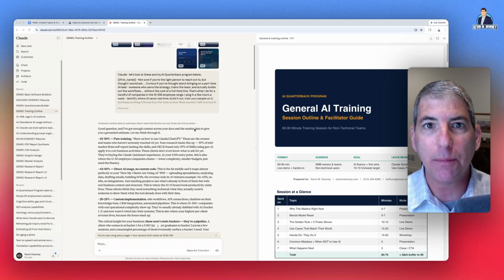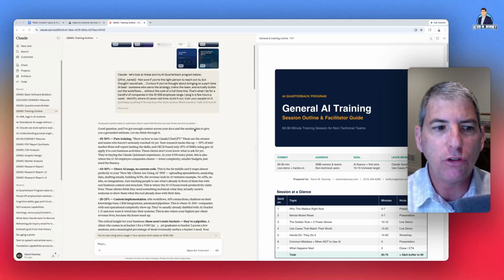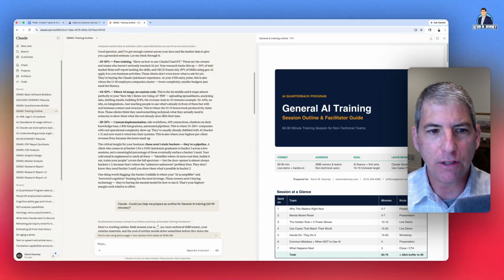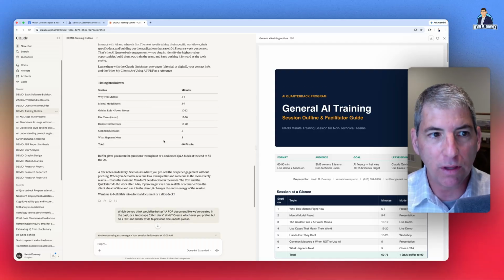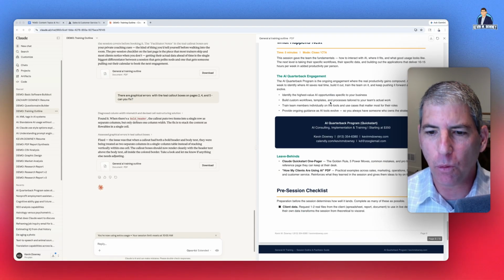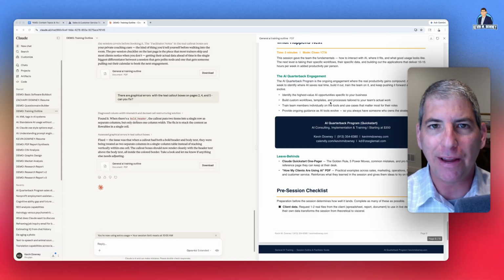AI for Business: Training Outline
Founder and Owner of Kevin M. Downey, a leading recruitment and AI consulting firm - helping companies leverage Artificial Intelligence and build high-performing sales & customer service teams. • Strategic Advisor at Aptive Index

Kevin M. Downey is a leading recruitment and AI consulting firm - helping companies leverage Artificial Intelligence and build high-performing sales & customer service teams, without the usual hassles or high costs. Founded in 2014 by Kevin Downey, his agency follows a powerful principle: Be better and work harder for clients, giving more effort than any vendor in the industry. With deep expertise across end-to-end recruitment, sales, and marketing, Kevin and his team specialize in scalable, repeatable processes that drive high-impact business growth.

57 W. 135th St.